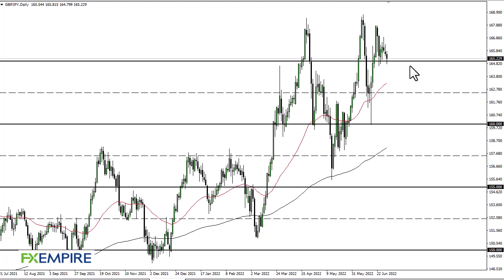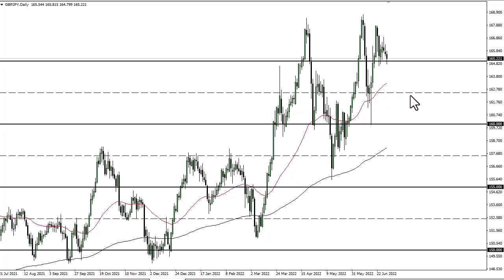GBP/JPY Technical Analysis for July 01, 2022 by FXEmpire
The British pound has pulled back a bit during the trading session on Thursday to test the ¥165 level, an area that has been important from time to time over the last couple of weeks.